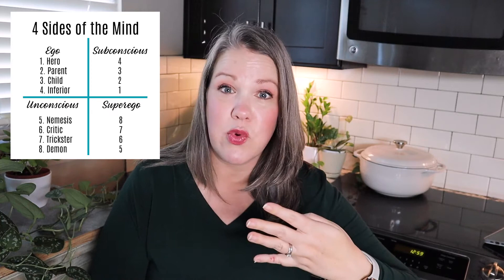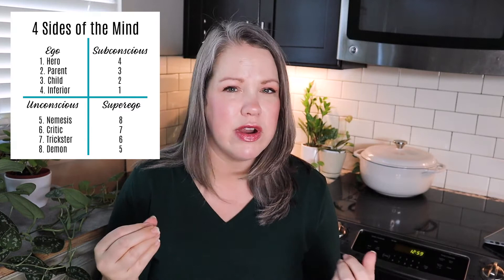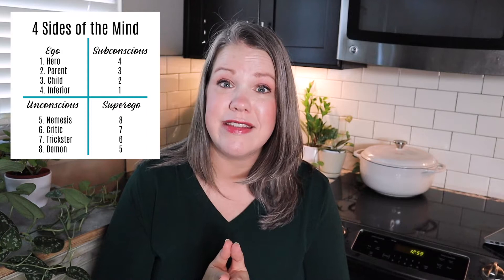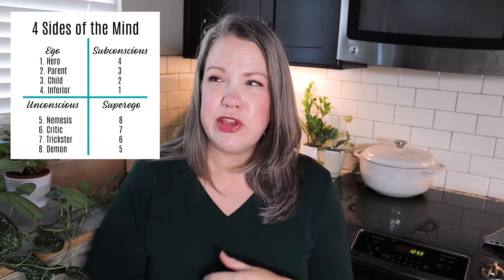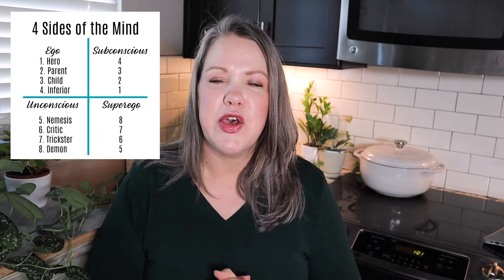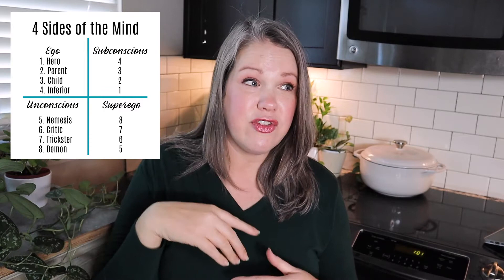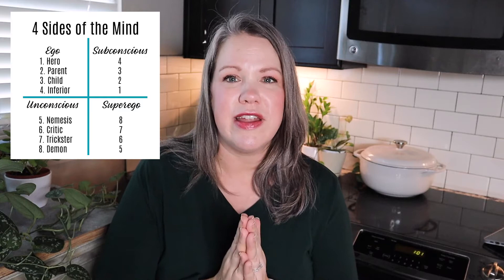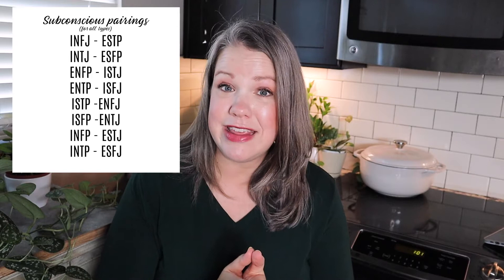What is 4 Sides of the Mind? Can I change MBTI types?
What is 4 sides of the mind? Can I change MBTI types throughout life?

Timestamps
Intro 0:00
Subconscious 2:15
Unconscious 7:20
Superego 13:15

My camera - Canon M 50
My Rode external mic
My tripod
Tripod rotating ball head attachment